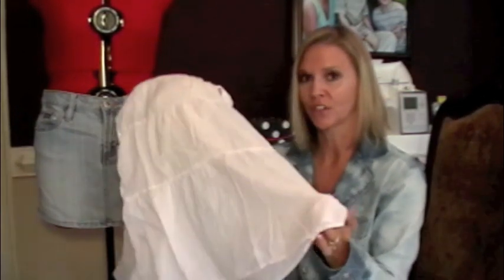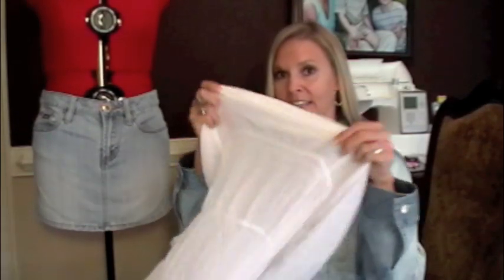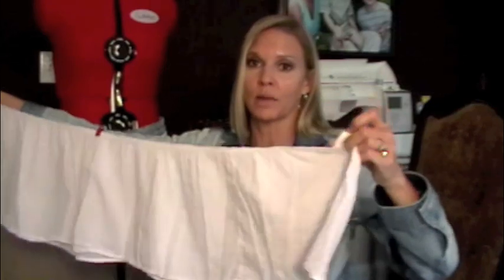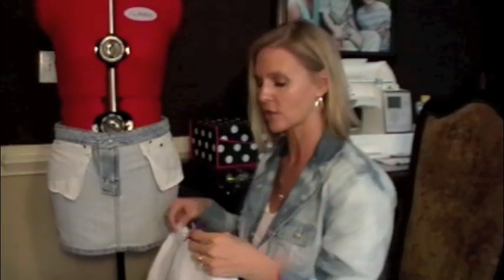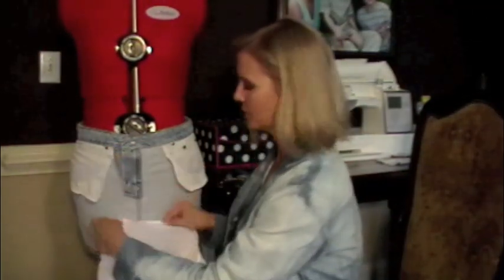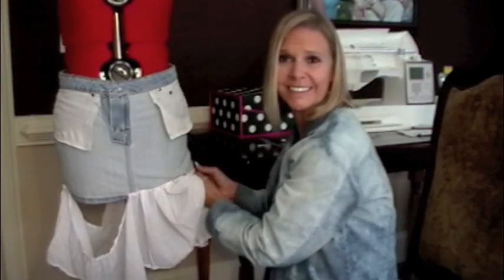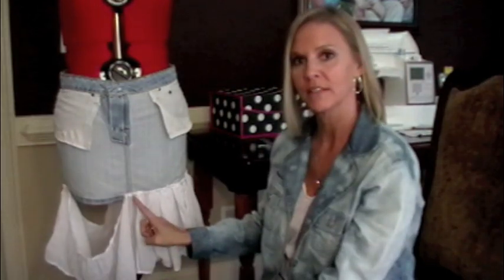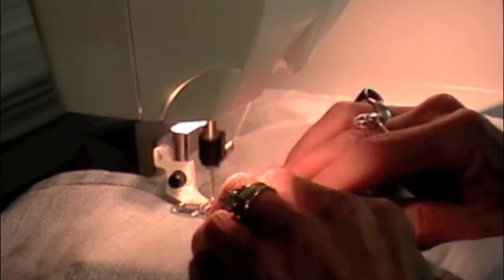DIY Refashion Thrift Store Skirt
In this video, I took a denim skirt that I purchased from thrift store that was too short for me and lengthened it by adding a ruffle made from the bottom of another skirt that I had purchased from the thrift store.